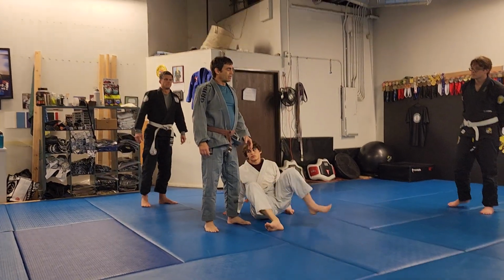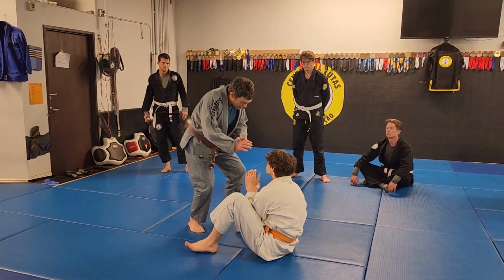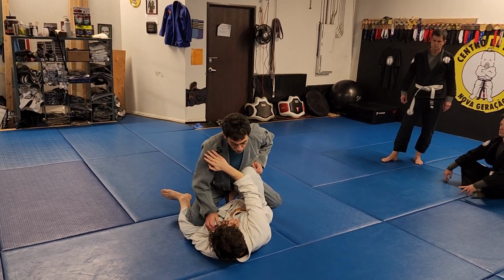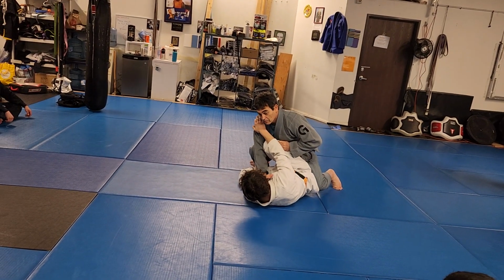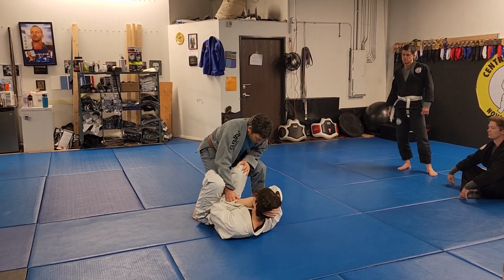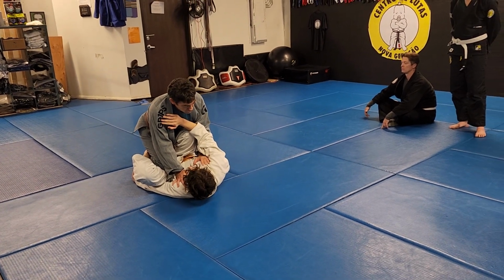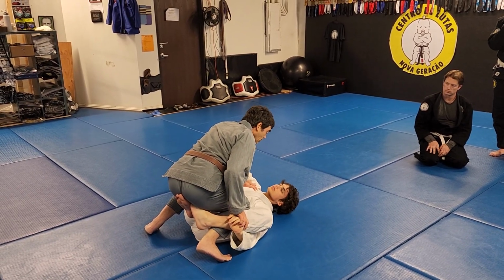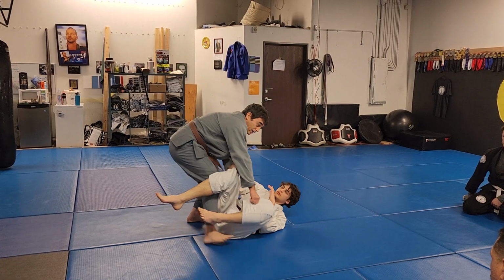Gigi jiu-jitsu seminar - path to victory - part 4 - X-pass from headquarters position